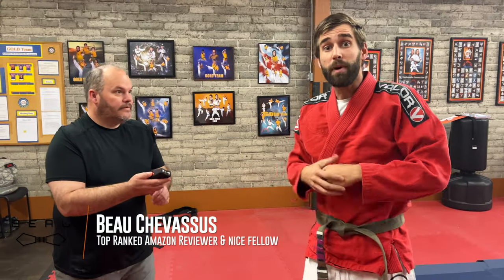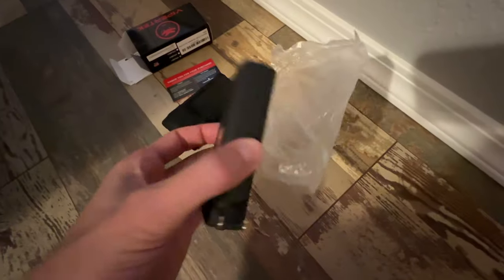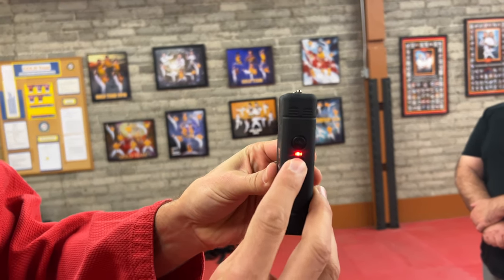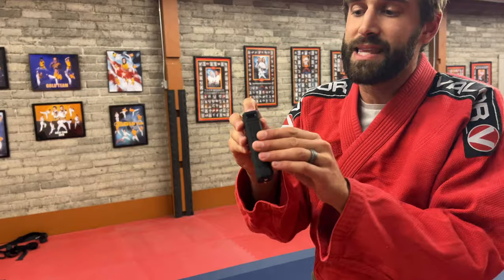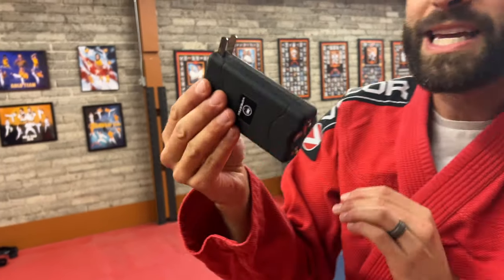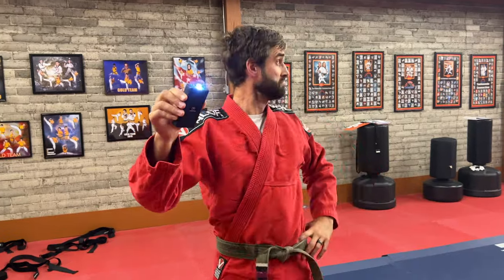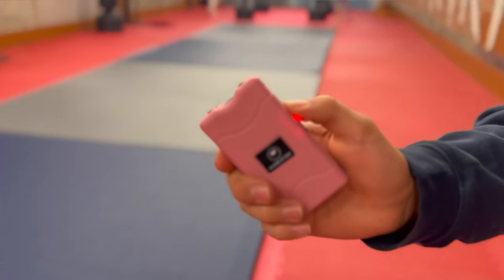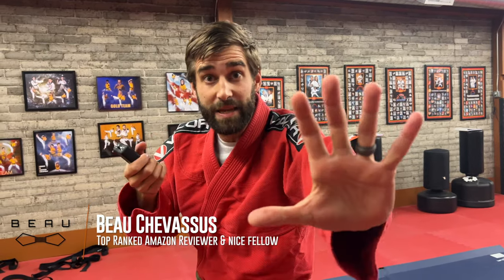★★★★★ Testing on myself: VIPERTEK VTS-880-30 Billion Mini Stun Gun Rechargeable with LED Flashlight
Here's the pink Vipertek stun gun
Here's the black version